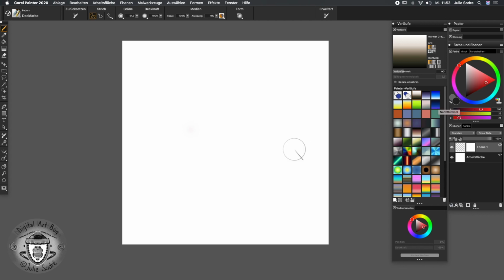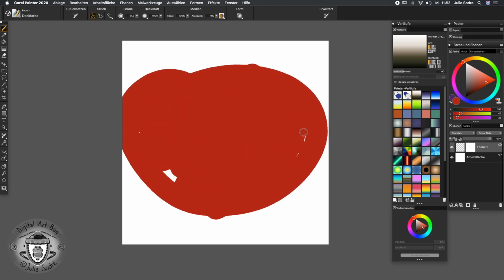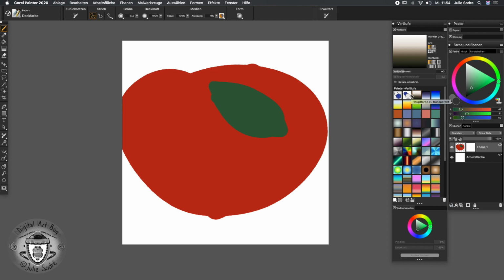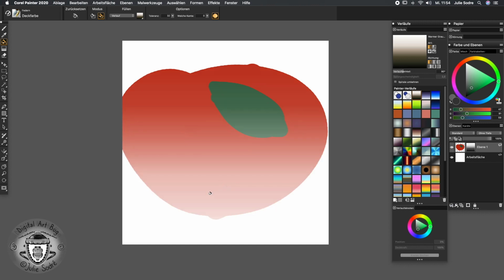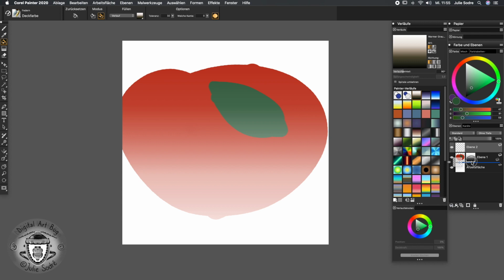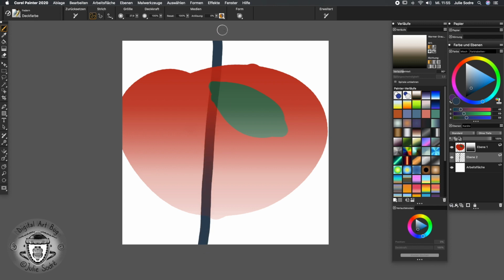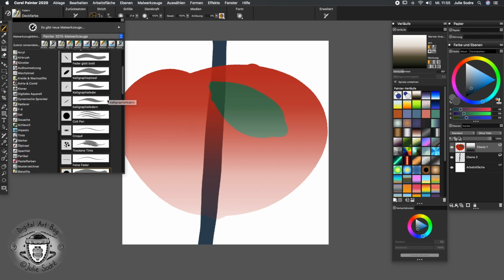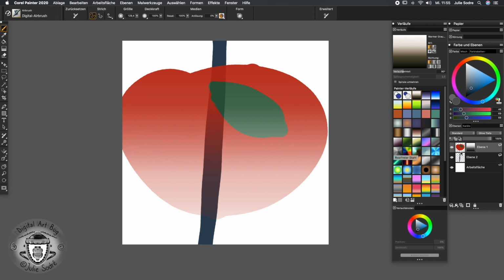54# Corel Painter Tutorial: Using Gradients in Layer Masks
In this Corel Painter® I show you how to use a gradient in a layer mask. Another example is given of how to change the angle of a gradient to better fill an image.